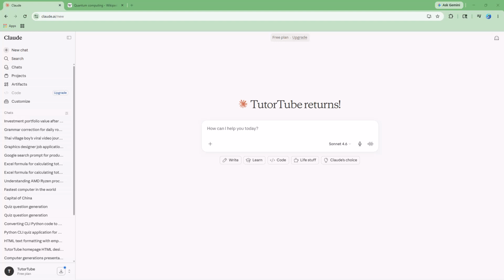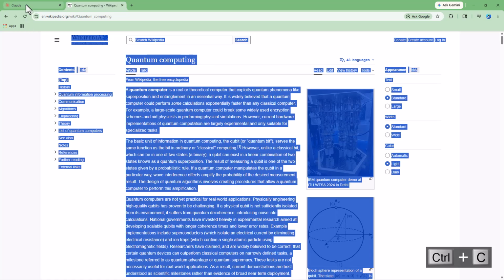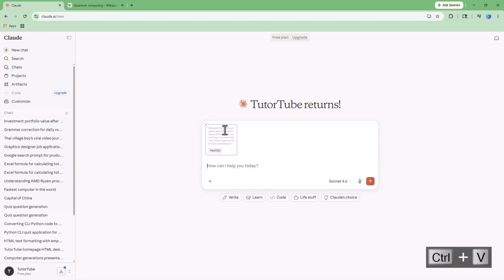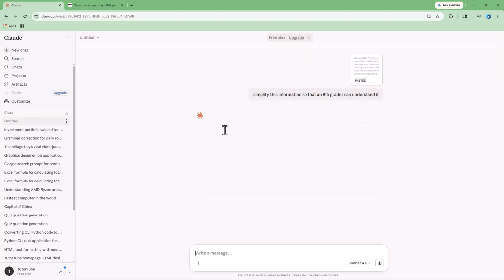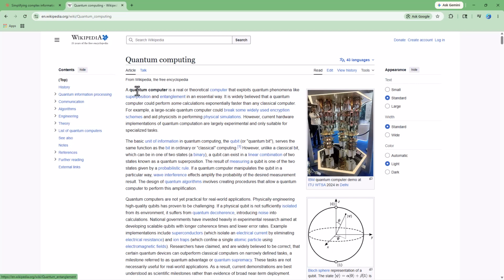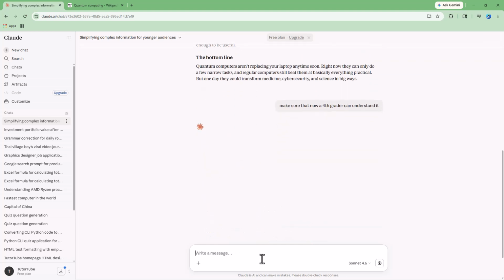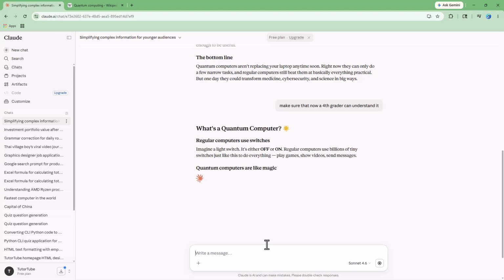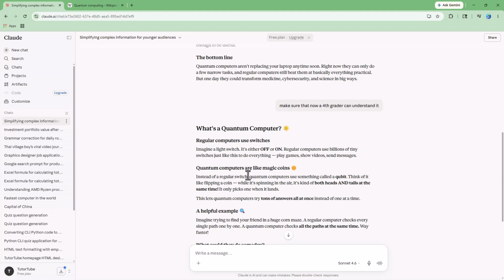Claude AI - Lesson 27 - Simplifying Complex Information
In this tutorial, we’ll explore Simplifying Complex Information in Claude.ai. One of the most powerful AI assistants built for writing, coding, research, and productivity workflows.

Learn how to simplify complex information using Claude to make difficult topics easier to understand. This lesson covers breaking down complicated concepts, summarizing technical content, converting jargon into plain language, creating easy-to-follow explanations, and using AI prompts to improve learning, communication, and productivity.